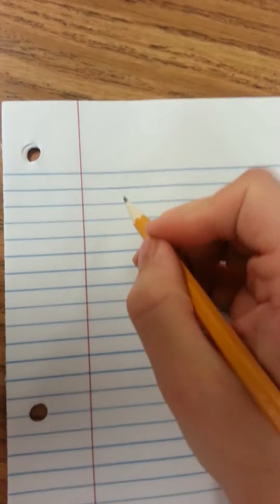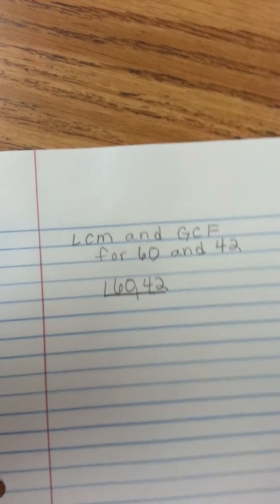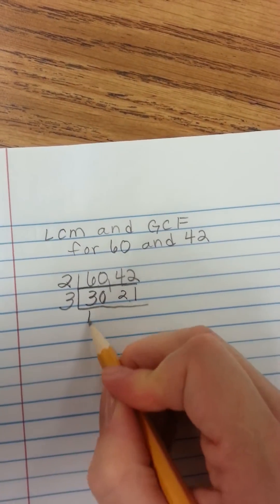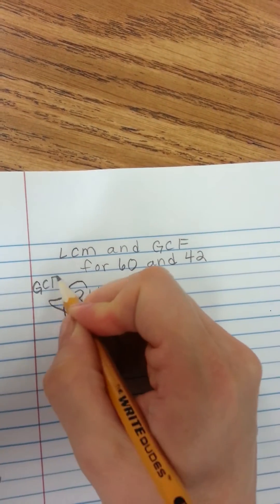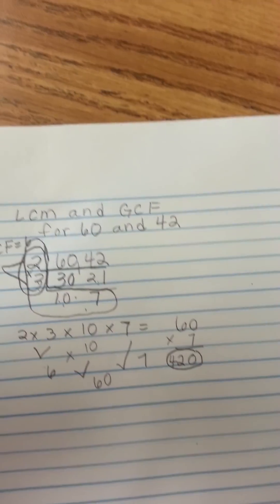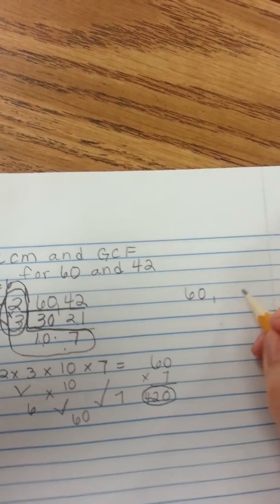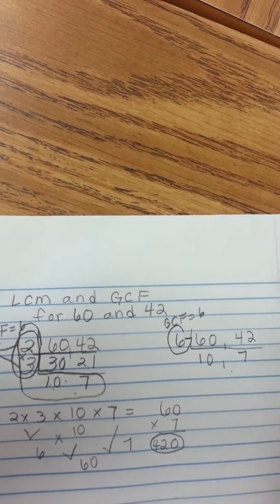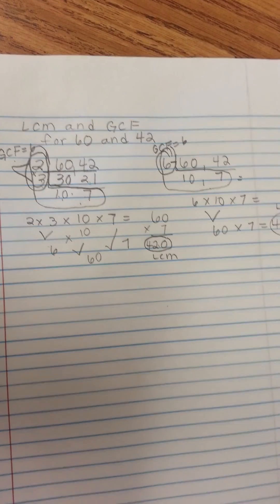1.1 Finding LCM and GCF Using the Bobsled Trick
Sixth grade math finding least common multiple and greatest common factor for two numbers using the bobsled trick.